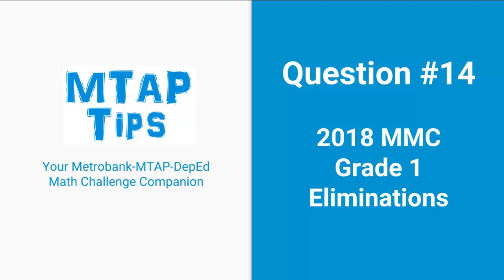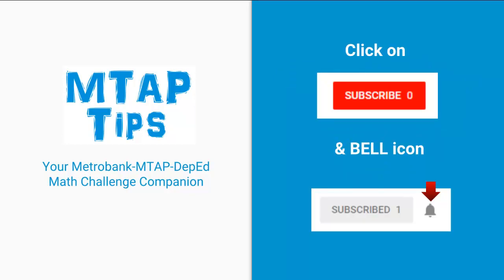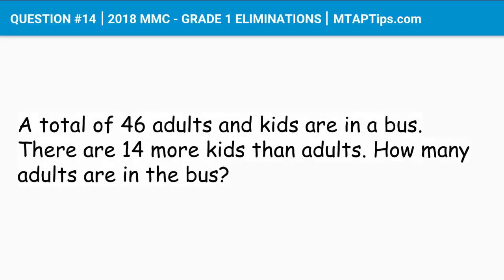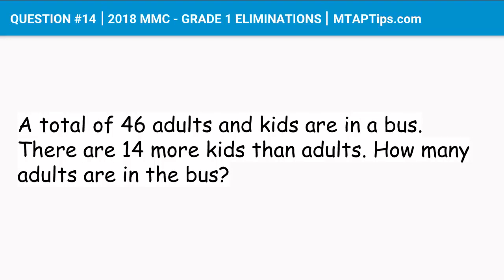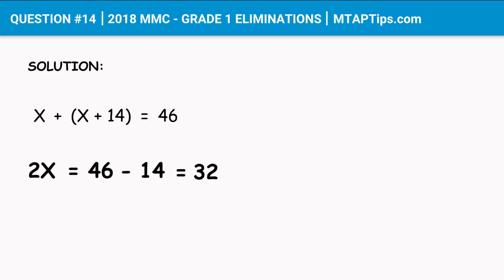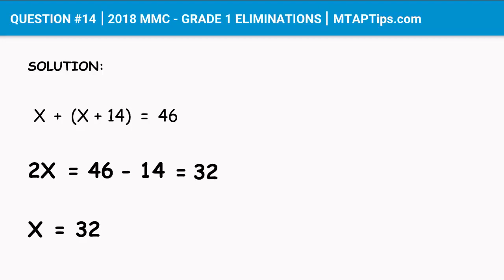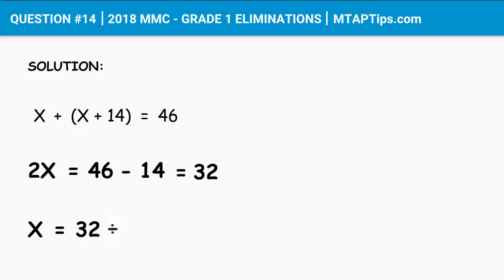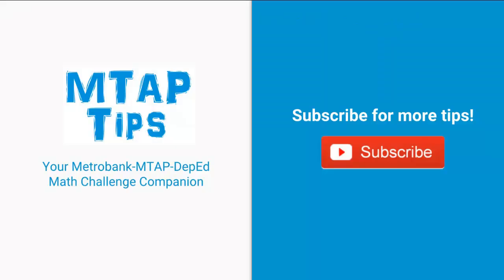QUESTION #14 - 2018 MTAP REVIEWER MMC GRADE 1 ELIMINATIONS